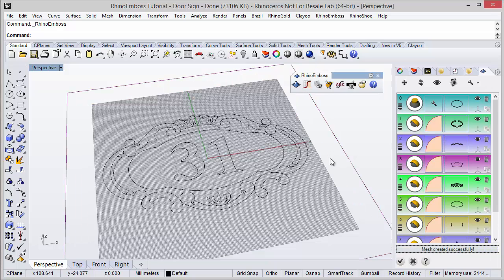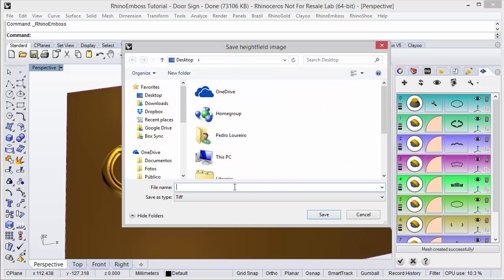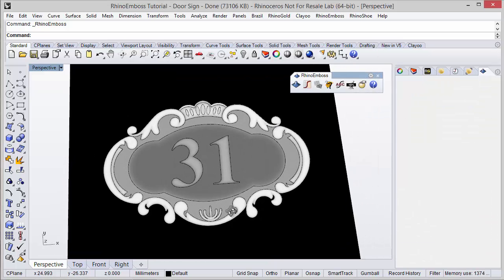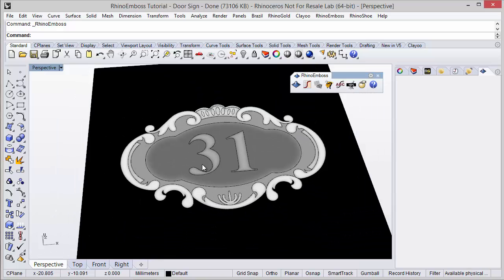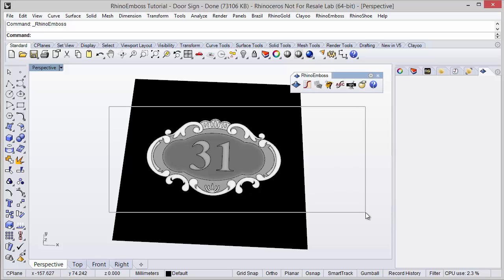RhinoEmboss 2.0 - Commands: Publishing Image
Learn how to use the RhinoEmboss 2.0 commands. More details